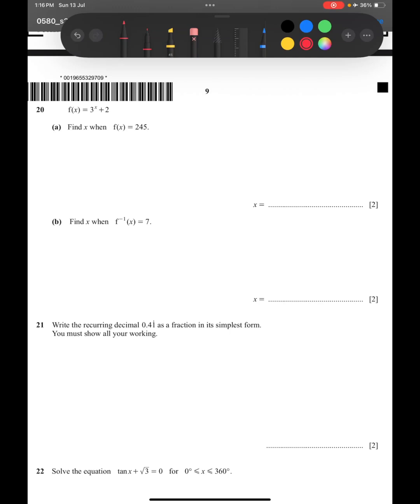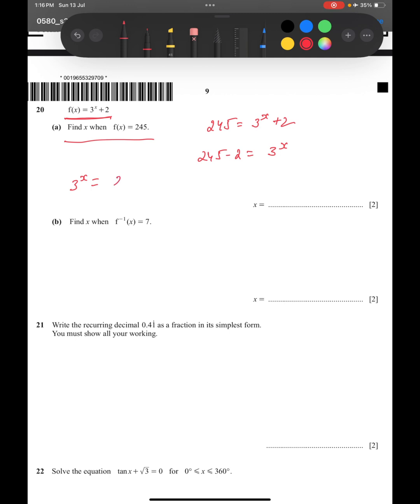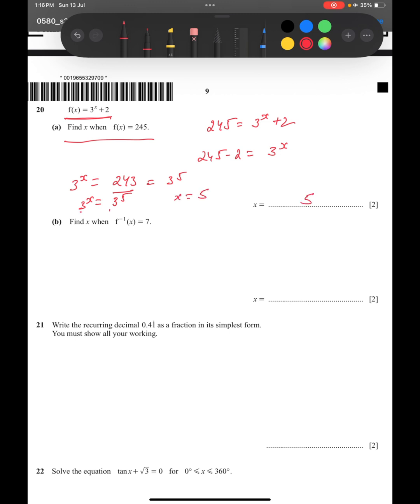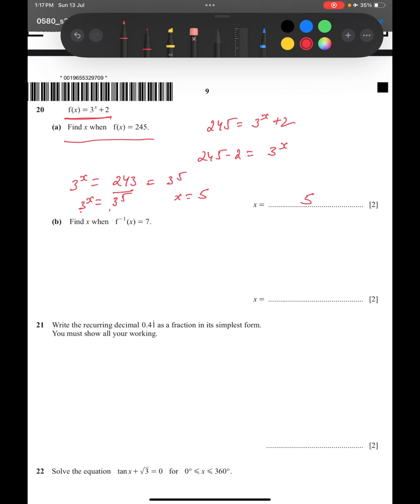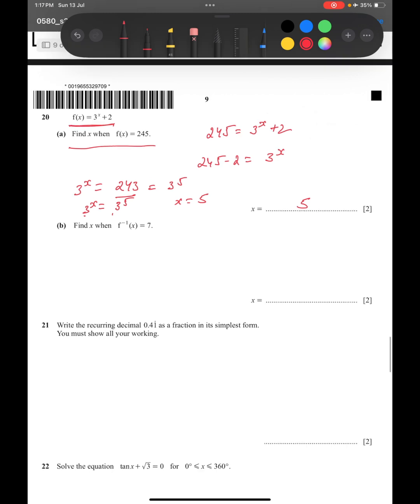IGCSE Math Extended paper 2, past paper question.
Cambridge IGCSE Math Extended 0580 paper 23 May/June 2024. The question is to find the value of the function and its inverse.